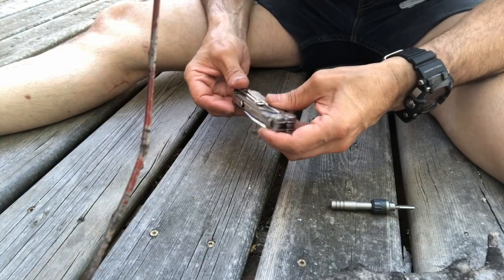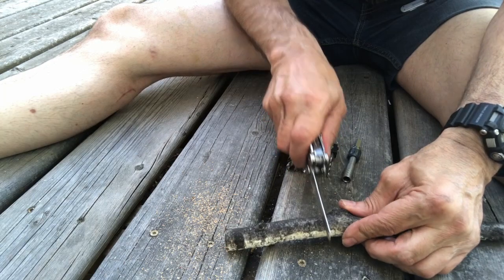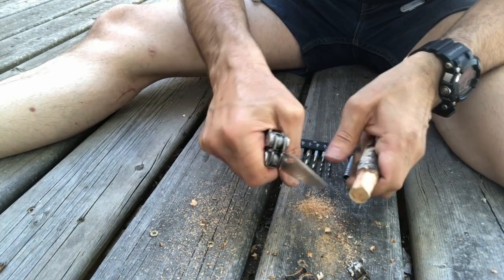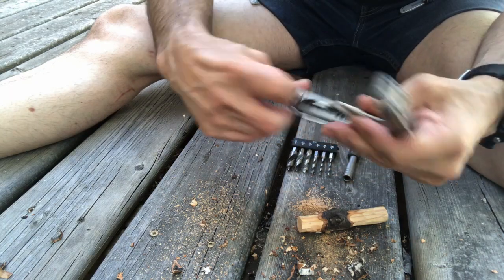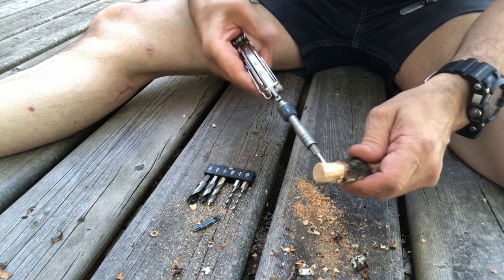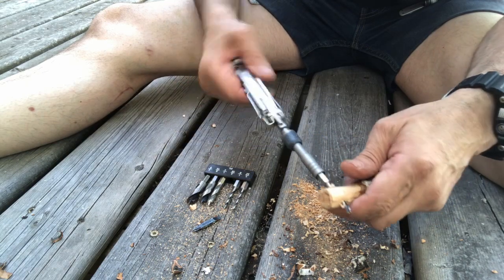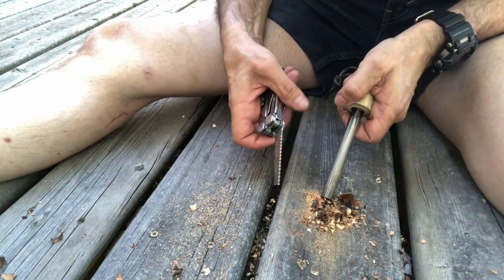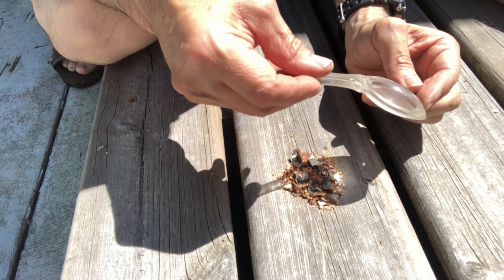Leatherman Ratchet Driver - "Toggle Making 101" 2021!!!!!!!!!!!!!!!!!!!!!!!!!!!!!!!!!!!!!!!!!!!!!!!